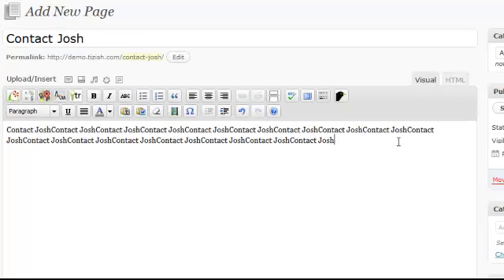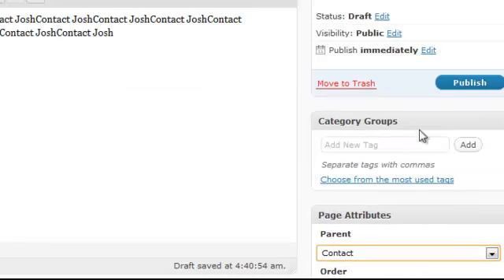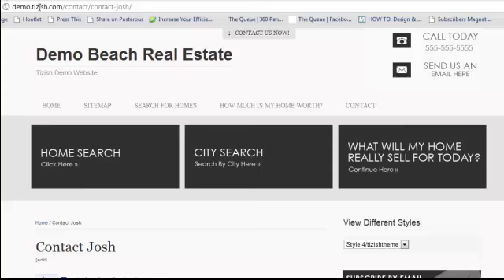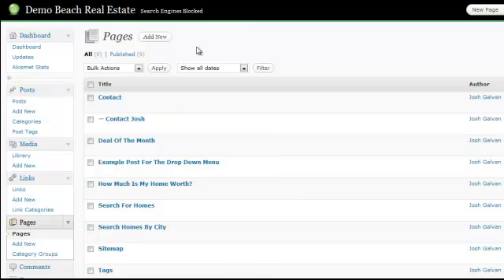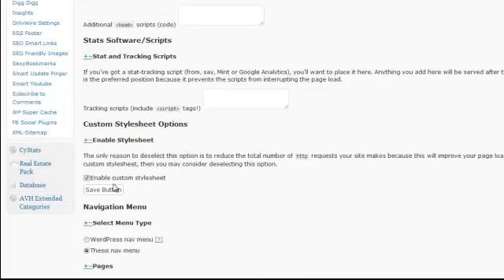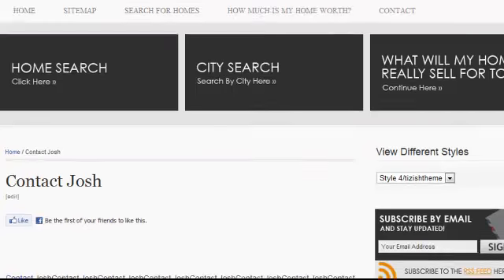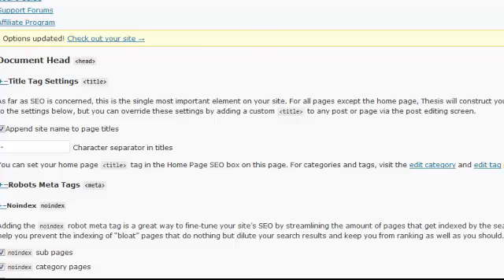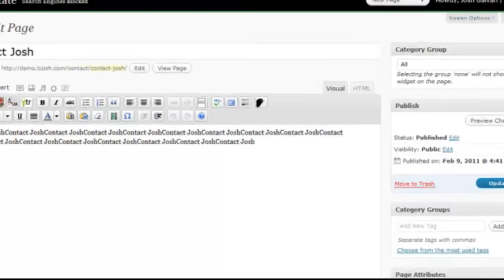How to create sub-pages in your Tizish Wordpress Blog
- In this video tutorial you will learn what sub-pages are, how they function, and how to create them in your Wordpress admin panel.